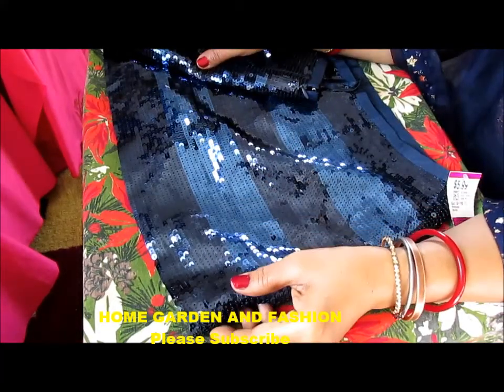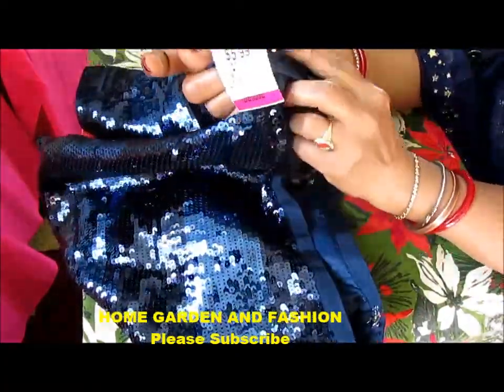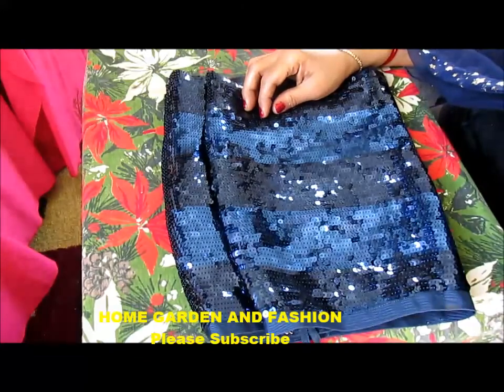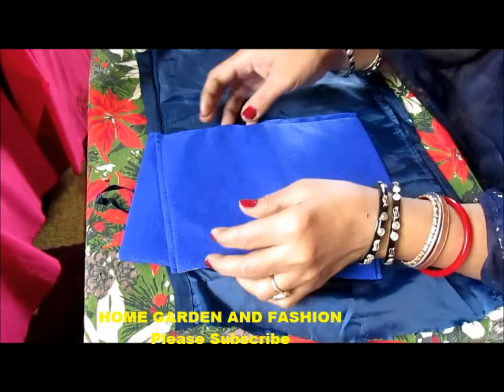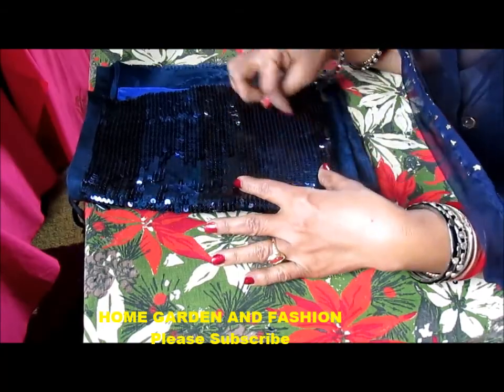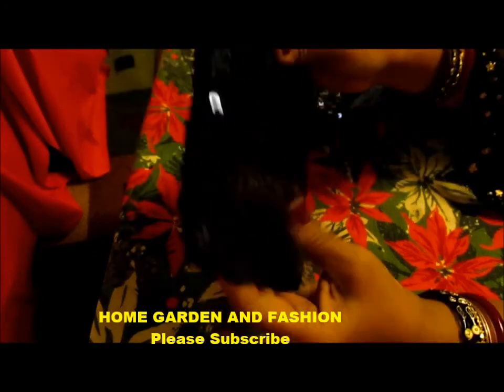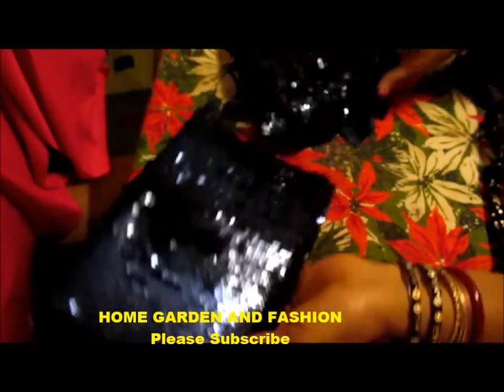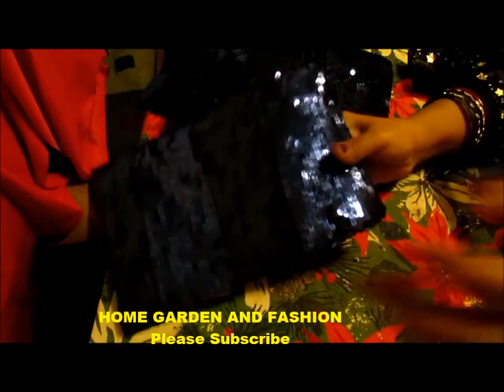DIY SEQUIN CLUTCH/PURSE FROM A MINI SKIRT.